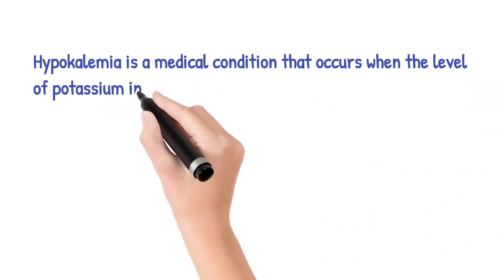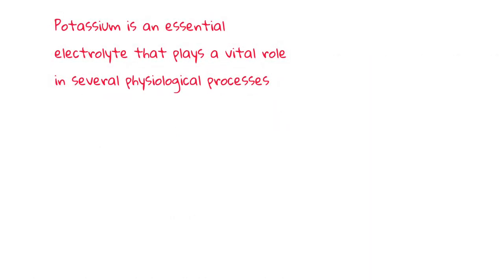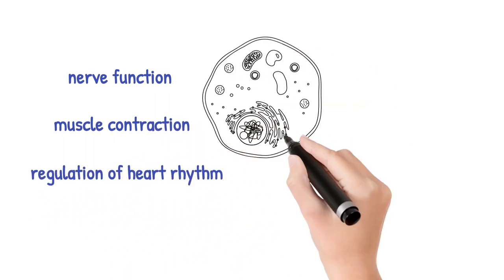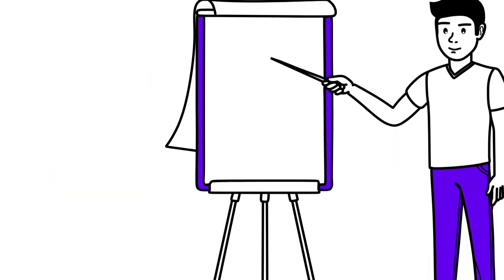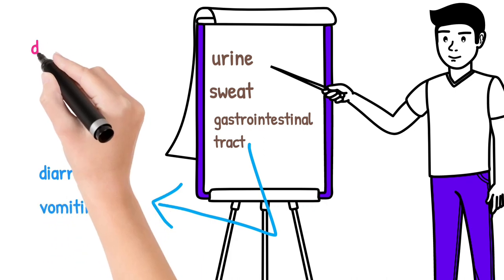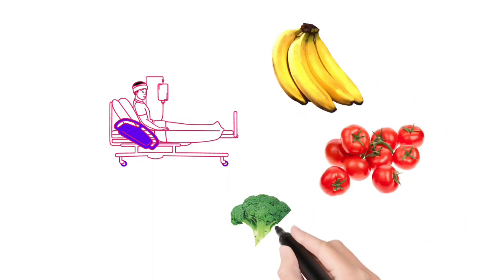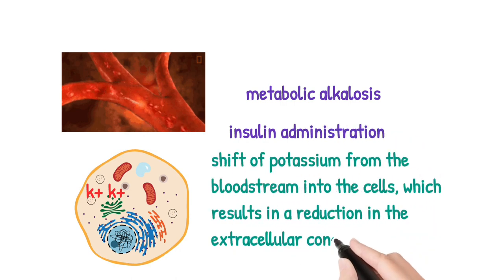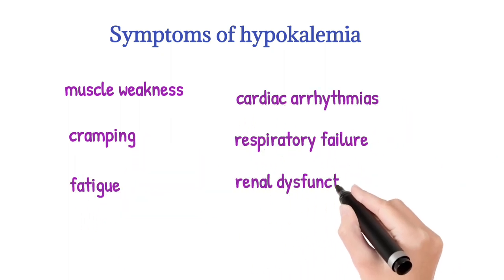Pathophysiology of Hypokalemia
in this video describing pathophysiology of hypokalemia for Nursing students as well as Nurses who prepare for Nursing competetive exams